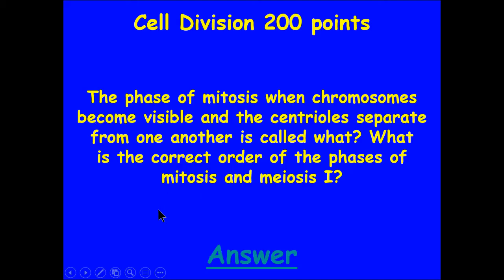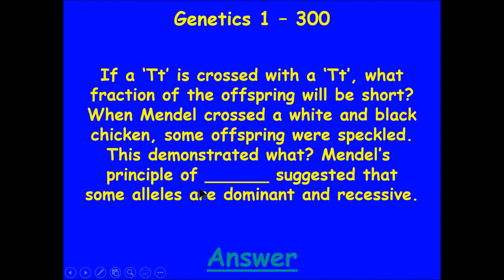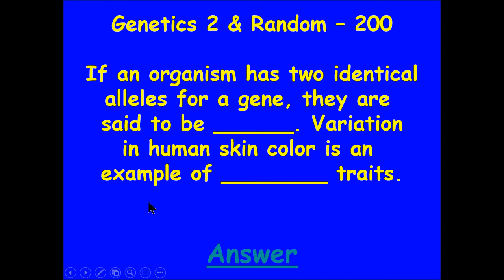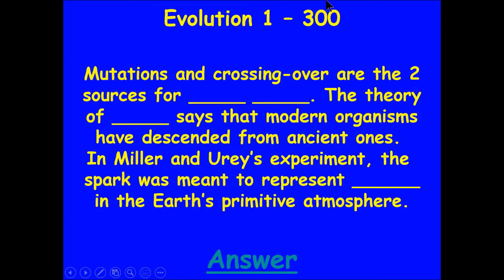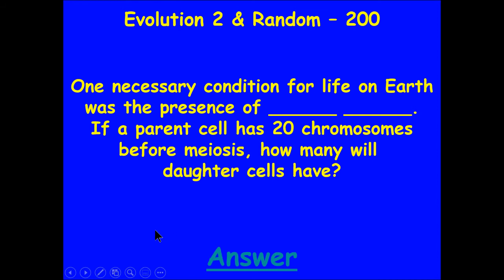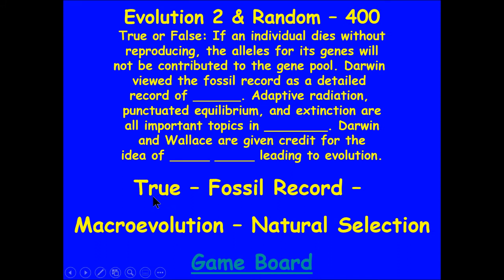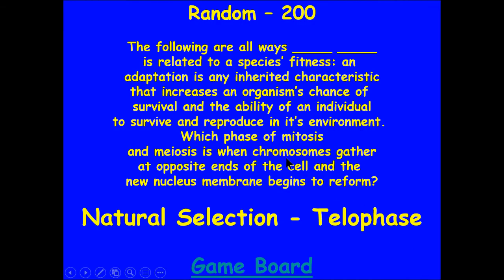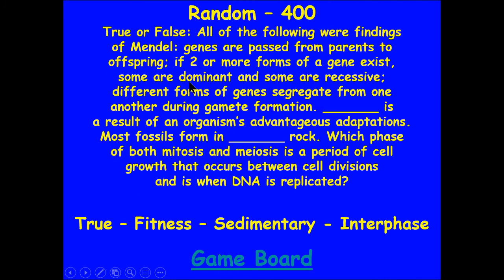Biology Spring Final Jeopardy